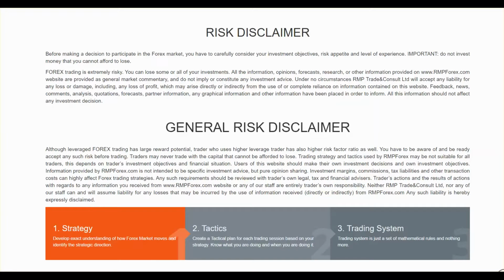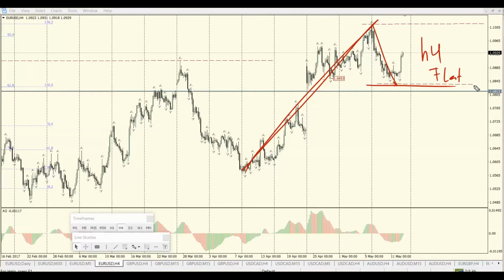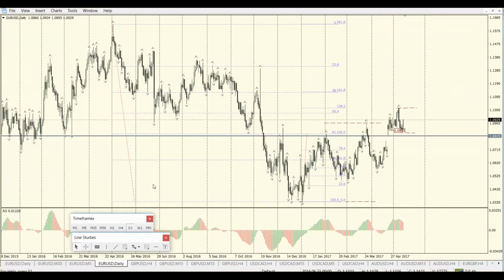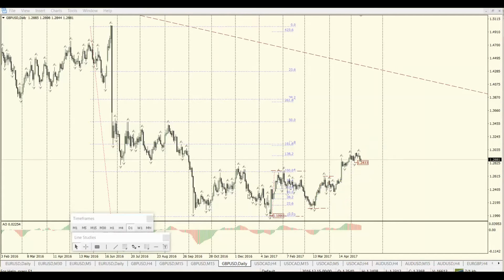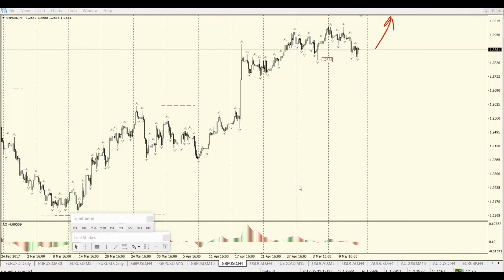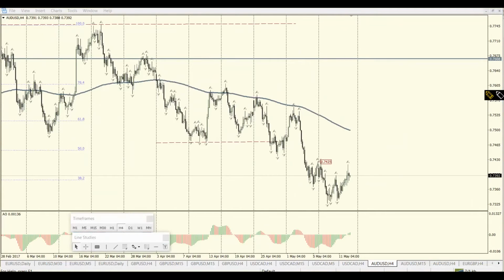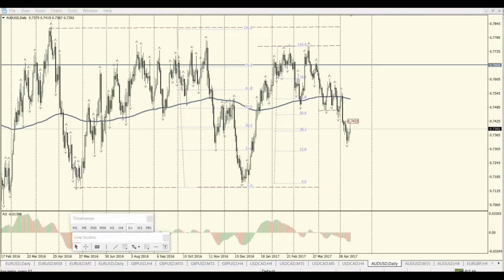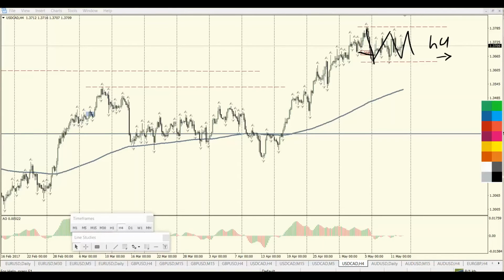Forex Trading Weekly Review - 14.05.2017 (EURUSD, GBPUSD, AUDUSD, USDCAD)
EURUSD currency weekly review: On d1 level this pair is back to the trend phase

GBPUSD currency weekly review: On d1 level this pair is back to the trend phase. Now Forex trading is inside the trend phase of h4 and d1 level

AUDUSD currency pair weekly review: a FZR of h4 down was last week. This pair is back to the trend phase of h4 level. But need a new breakthrough the low.

USDCAD currency pair weekly review: MF pivot is broken. This pair is back to the flat phase of h4